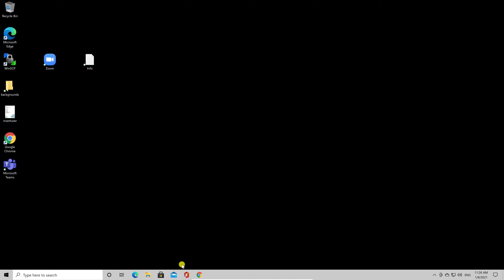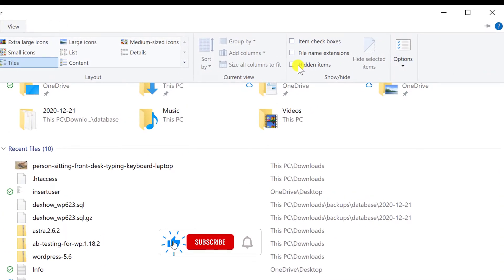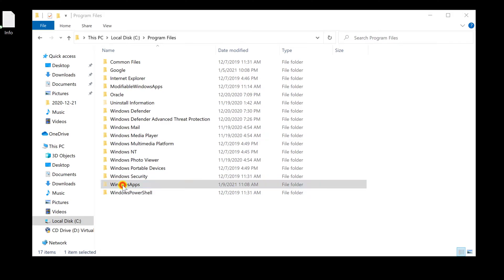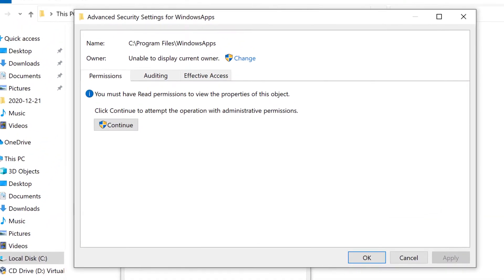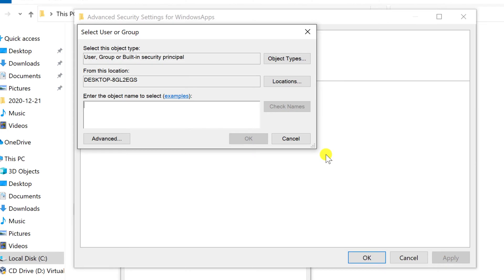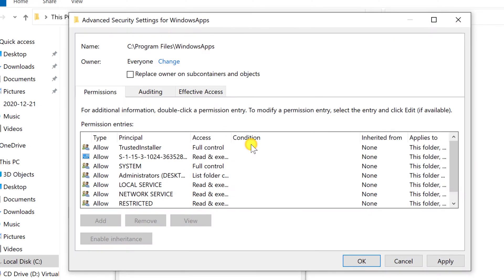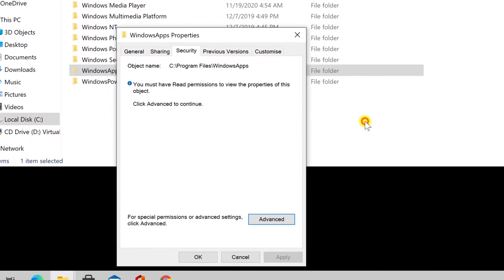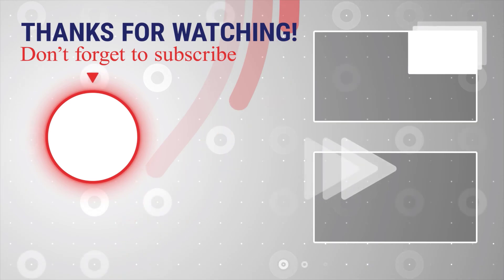How to Access the Windows Apps Folder in Windows 10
In this video, we're going to show you how to access the Windows Apps folder in Windows 10. This is a handy feature that can be useful for organising your files and apps.

If you're looking for ways to make your Windows 10 experience more efficient, then this video is for you! We'll show you how to access the Windows Apps folder and use it to your advantage. It's an easy way to get organized and use your Windows 10 computer to its full potential!

Learn more about How to Access the Windows Apps Folder in Windows 10.